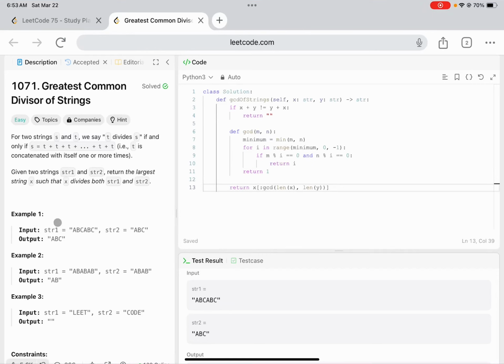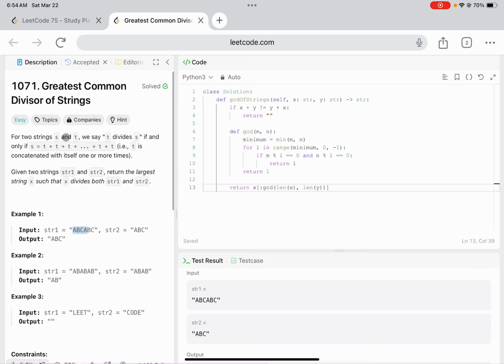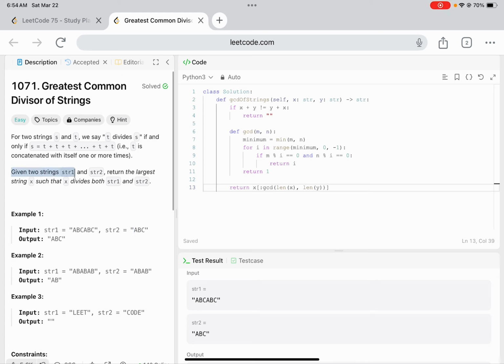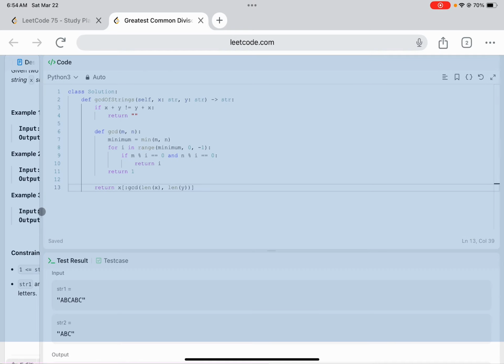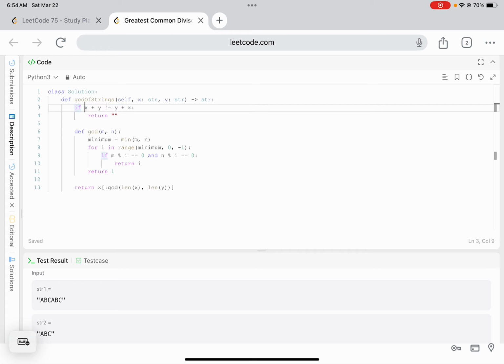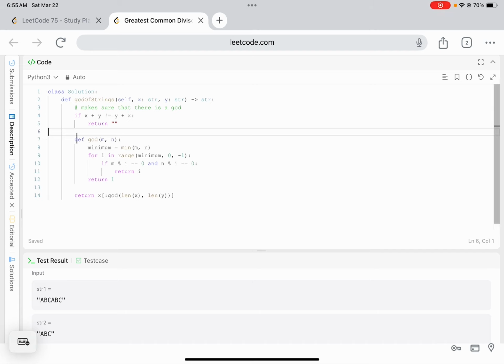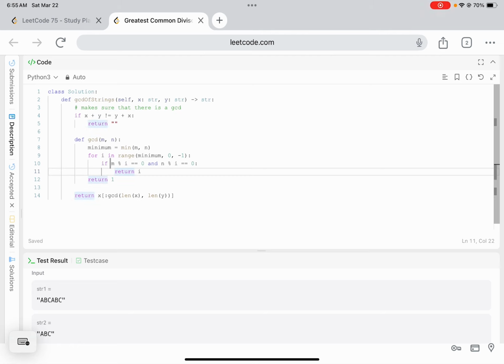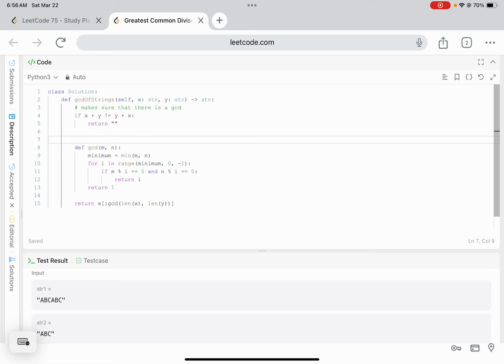1071. Greatest Common Divisor of Strings